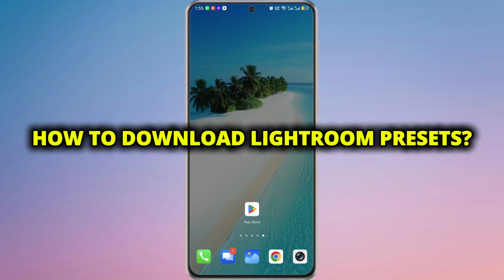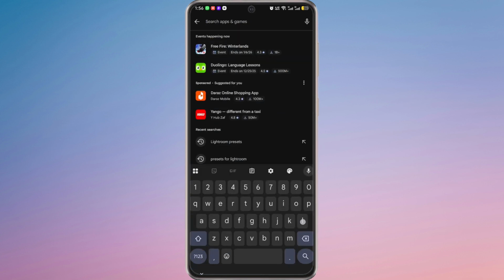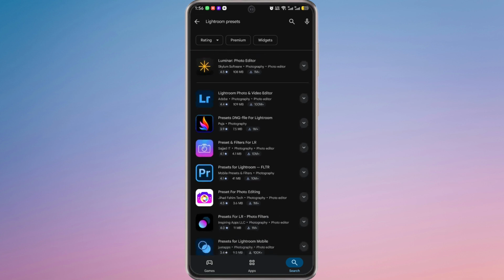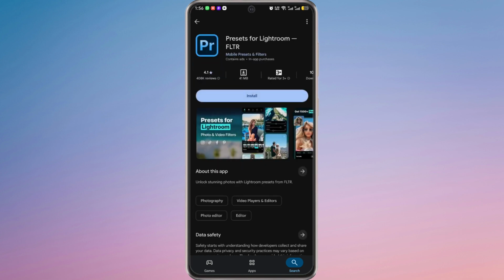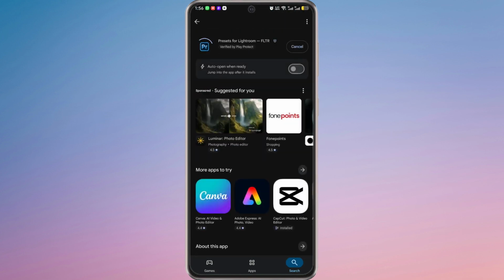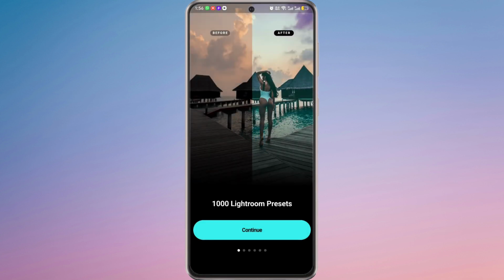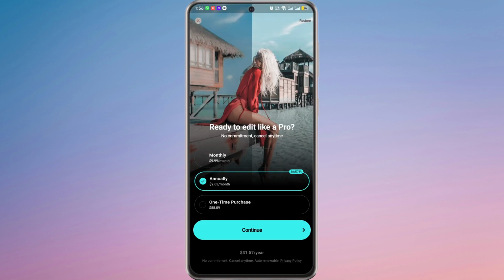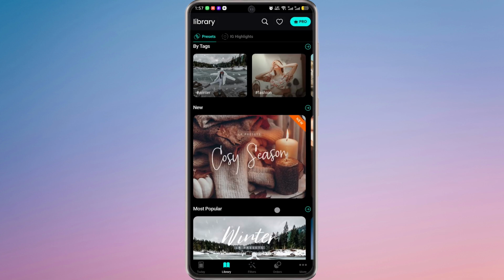How to Download Lightroom Presets on Mobile 2025?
Want to quickly enhance your photos and make them look professional? In this step-by-step tutorial, we’ll show you how to download Lightroom presets on mobile with ease. This guide will help you find the right apps, install them, and access a variety of presets that can transform your photos instantly. Whether you’re a beginner or an experienced photo editor, this video will help you download, browse, and apply Lightroom presets directly on your device.

We’ll guide you through opening the Play Store, searching for Lightroom presets, finding the app developed by Mobile Presets and Filters, installing it, and accessing a wide range of creative presets. Once you download them, you can apply these presets to your photos in Lightroom to create stunning effects, enhance colors, and achieve a professional look.

Leave your questions in the comments, and we’ll be happy to help!